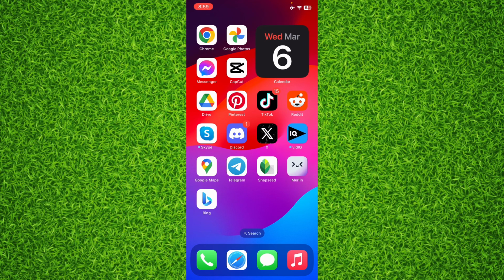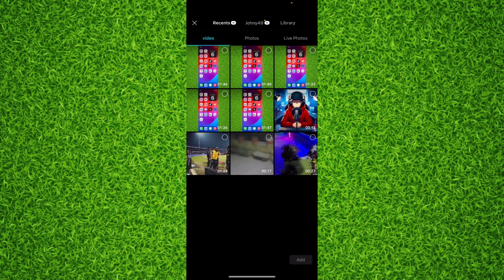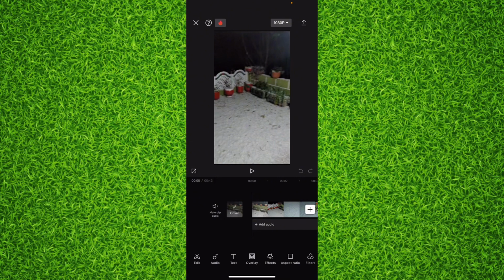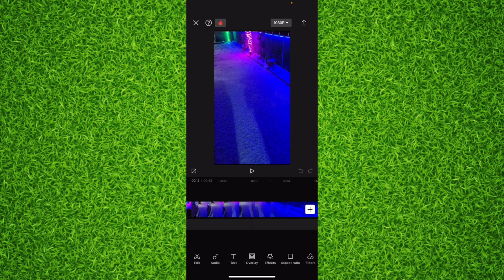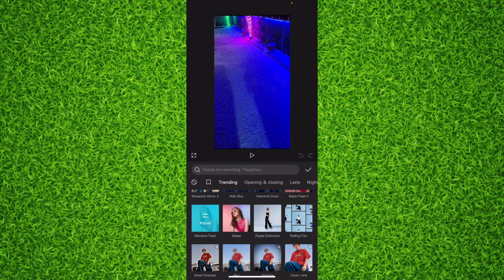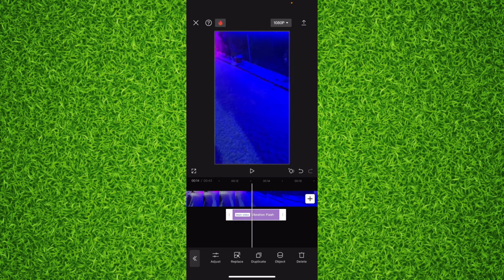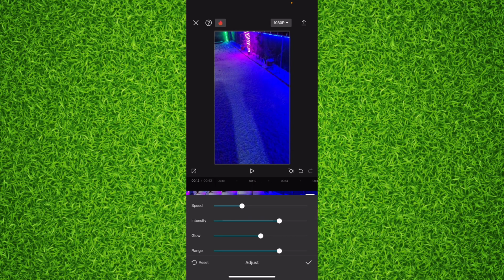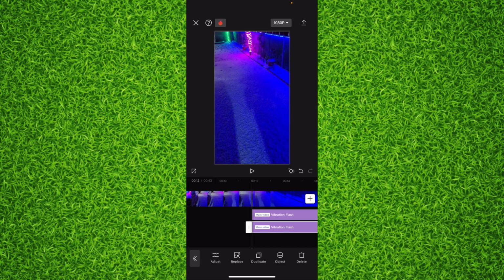How to add Video Effects in Capcut in 2024 on Mobile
In this video I will show you How to add Video Effects in Capcut in 2024 on Mobile.